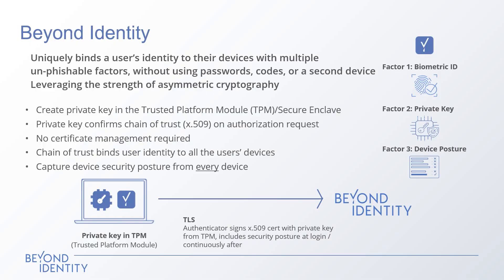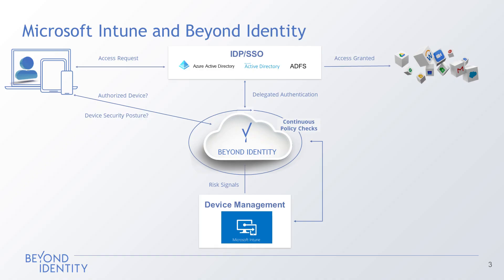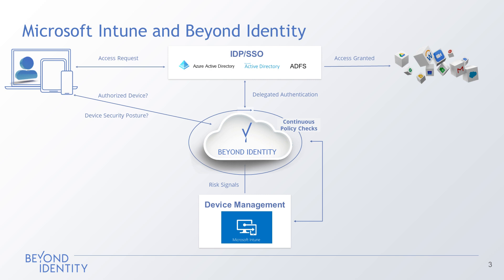Beyond Identity Secure Works Integrates with Microsoft Endpoint Manager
Learn how Microsoft Intelligent Security Association (MISA) partner Beyond Identity Secure Works integrates with Microsoft Endpoint Manager